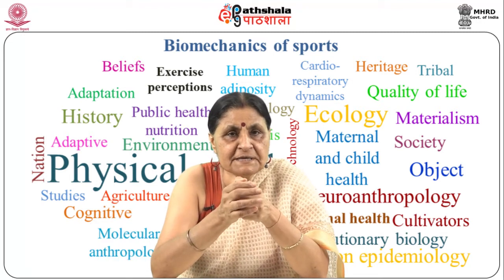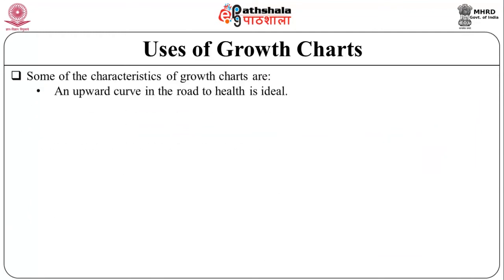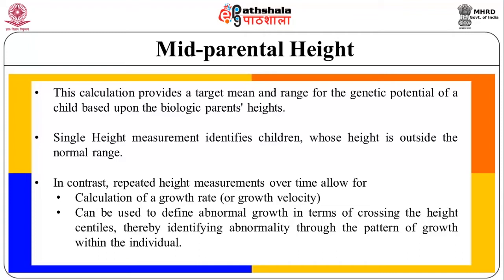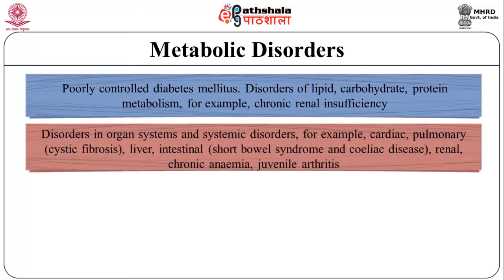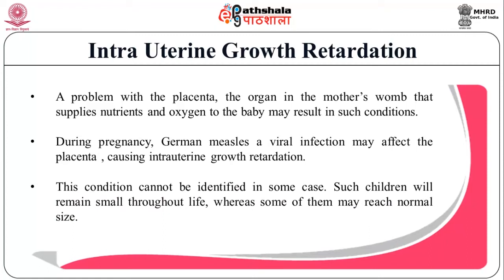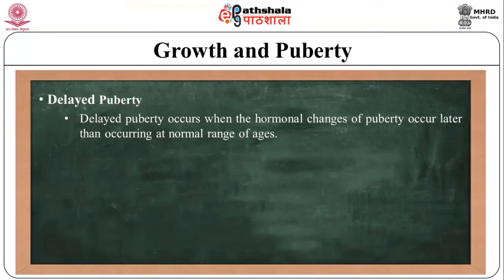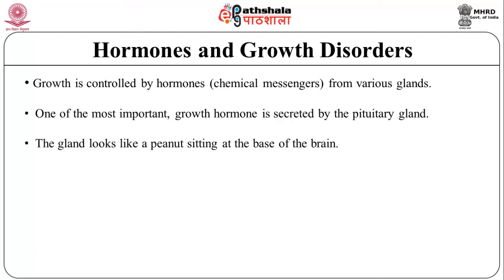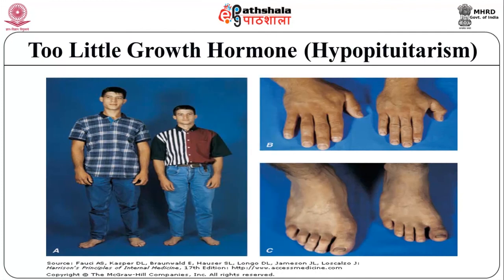Methods of assessing abnormal growth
Module : Methods of assessing abnormal growth